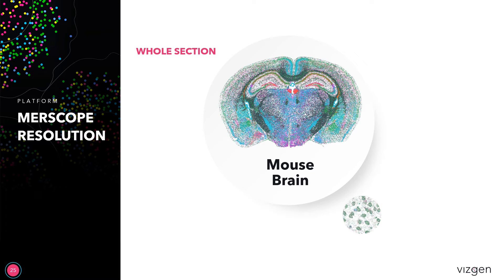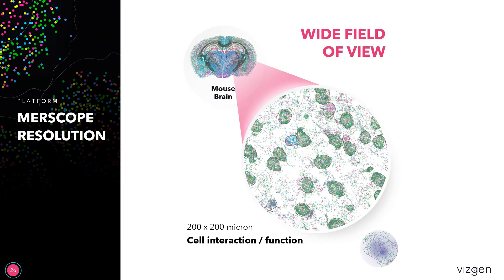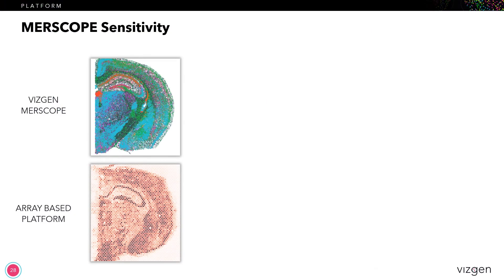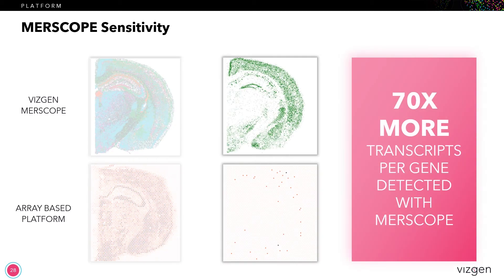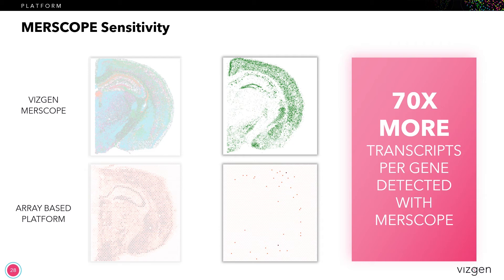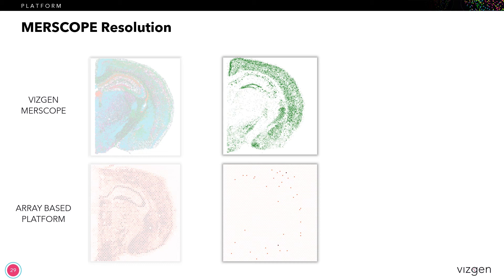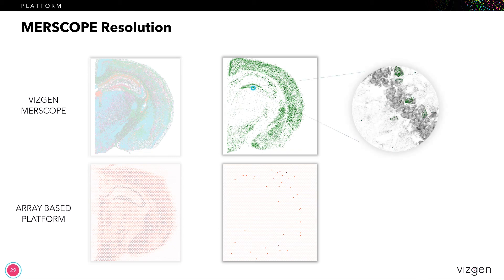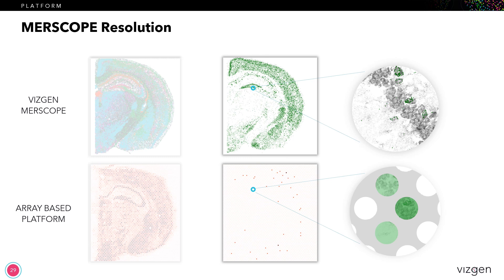Resolution and Sensitivity of Vizgen's MERSCOPE Platform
Learn about the resolution and sensitivity of Vizgen's MERSCOPE Platform and how it compares to array-based platforms.